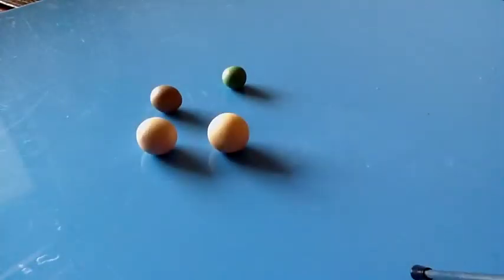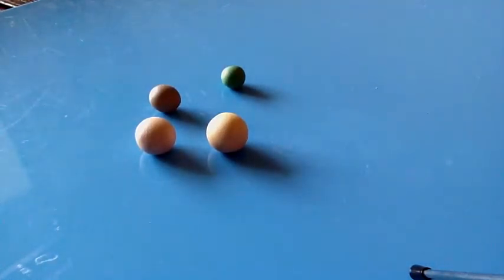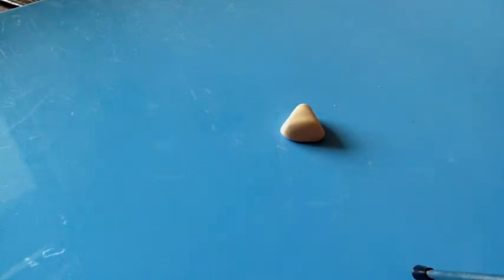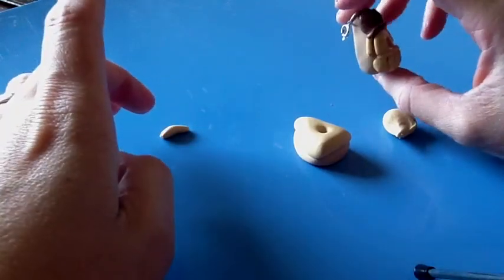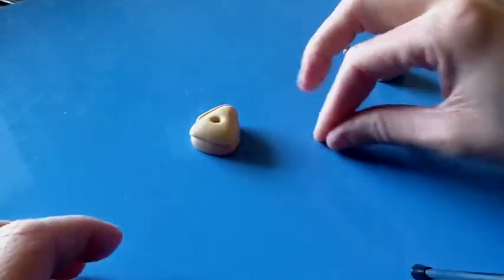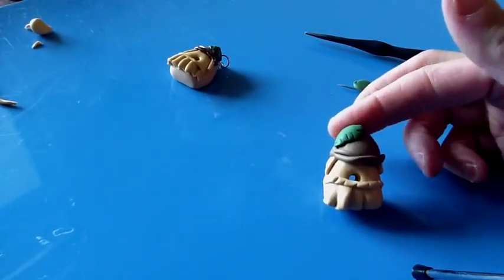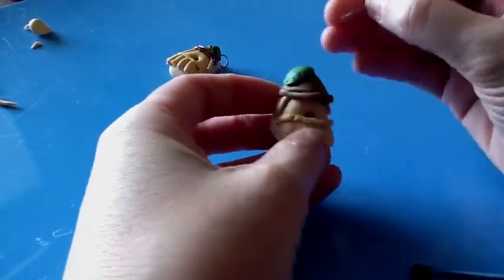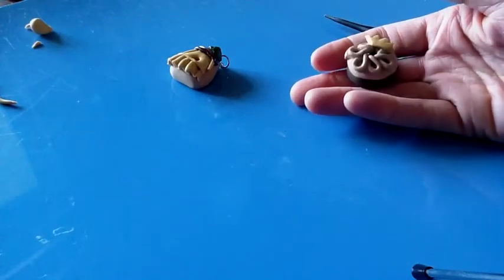Wizard Of Oz Tutorial Series Part 4: Scarecrow Donut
The 4th video of my Wizard Of Oz series;)